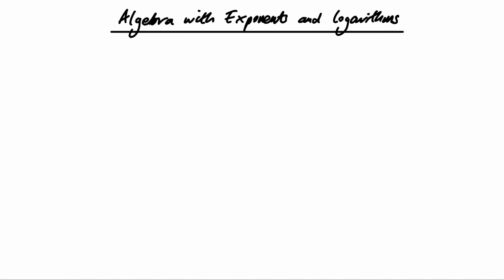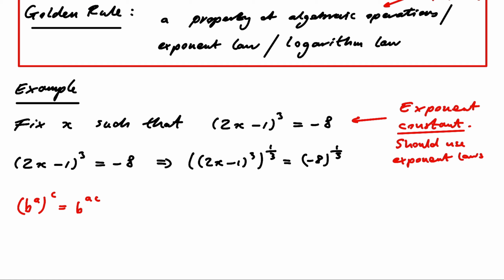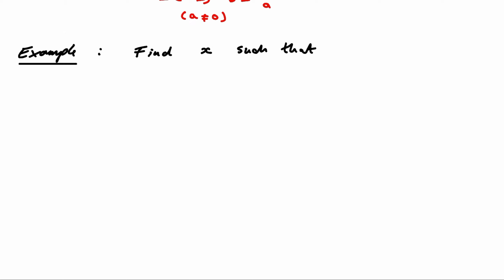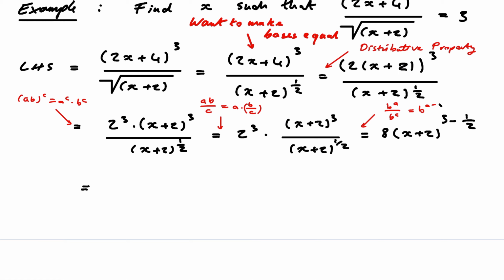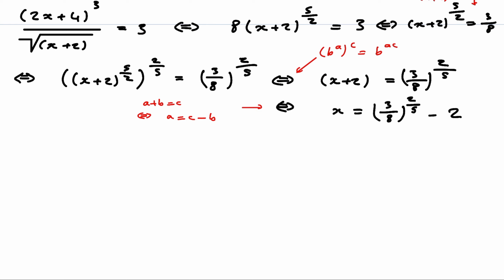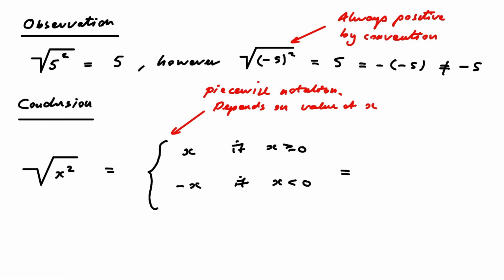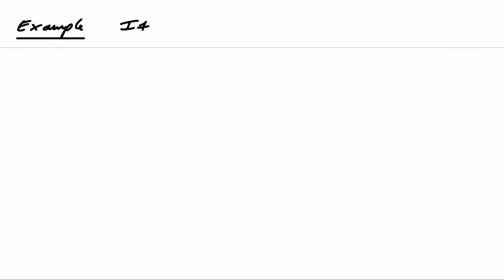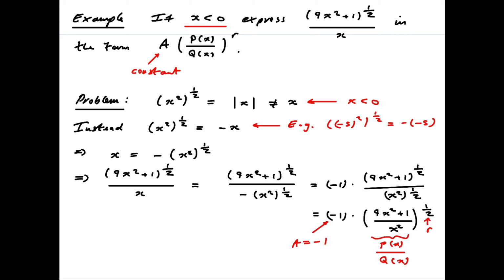Algebra with Exponents and Logarithms 1